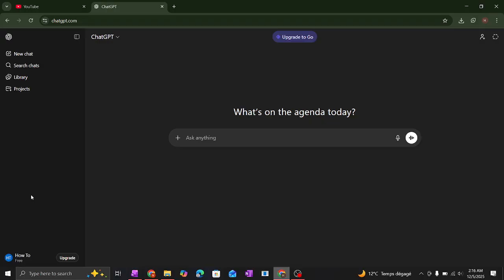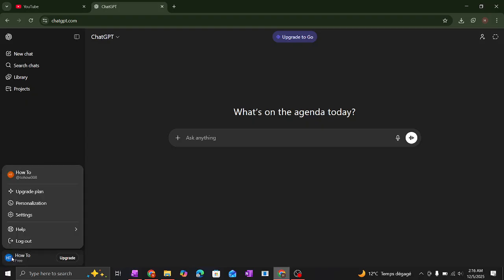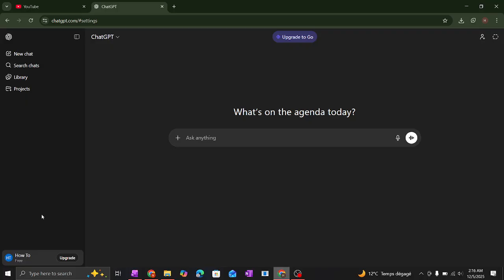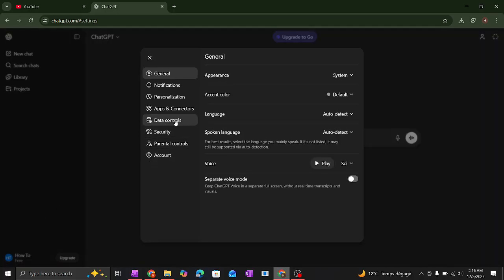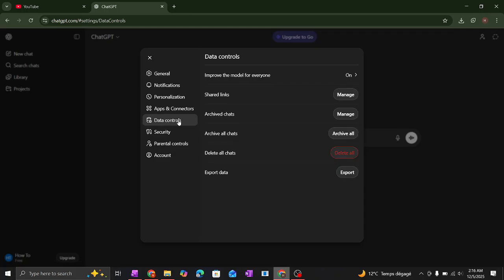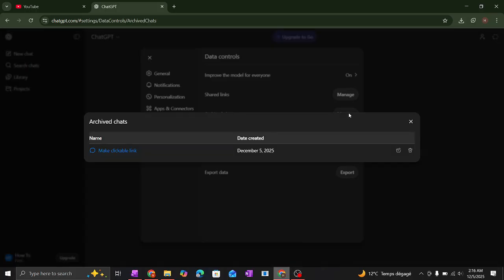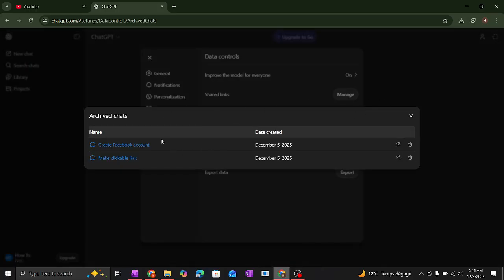How to Access Archived Chats in ChatGPT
In this video, I will show you How to Access Archived Chats in ChatGPT using the newest and easiest method available. You’ll learn where the archive section is located, how to open it on both desktop and mobile, and what to do if you can’t see your old chats. I will walk you step by step through the ChatGPT interface so you can quickly locate previously saved or auto-archived conversations. This tutorial is perfect for beginners who want a clear guide without confusion.
You will also learn how to restore archived chats back to your main chat list, and how to keep your conversations organized by using the archive feature correctly. I will cover common issues users face, such as missing archived chats, syncing problems between devices, or older chats not appearing after updates. This method follows the same structure used in top-ranking ChatGPT tutorials, making it easy to follow even if you’re new to the platform. By the end of the video, you will know exactly how to find, access, and manage any archived conversation in ChatGPT.